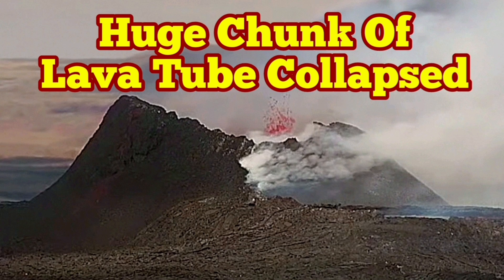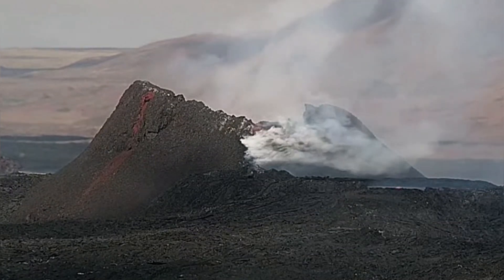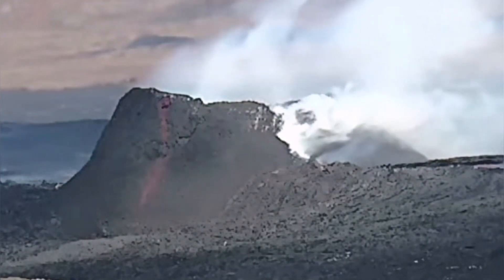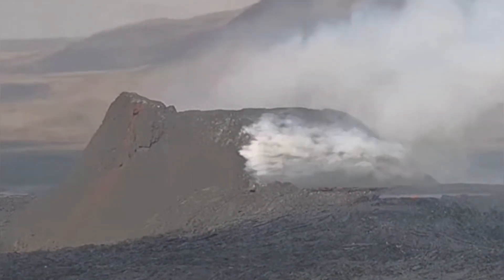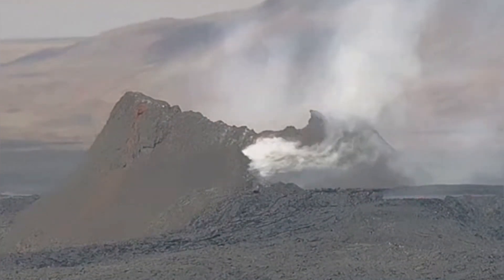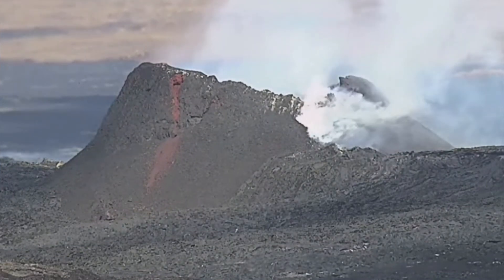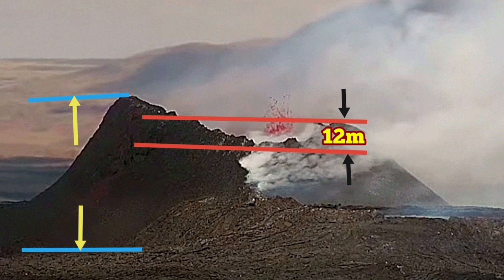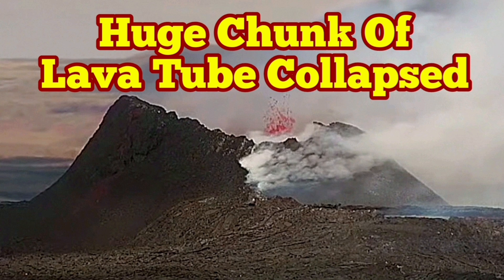Huge Chunk Of Lava Tube Wall Collapse, Iceland KayOne Volcano Eruption Update,Wind, Tremor